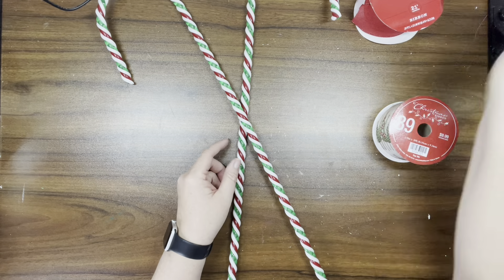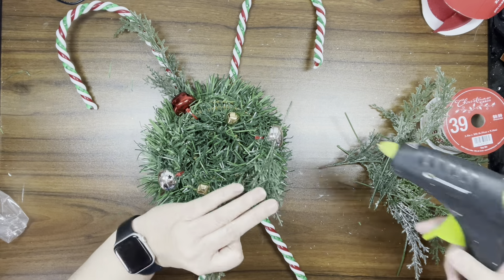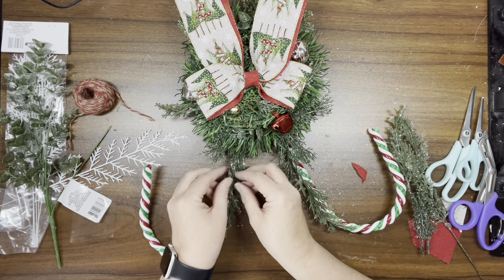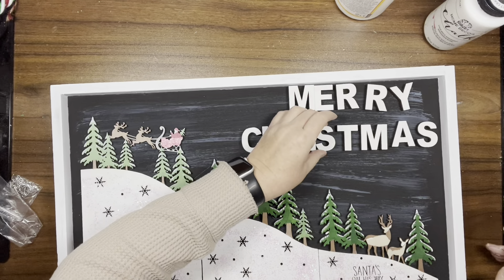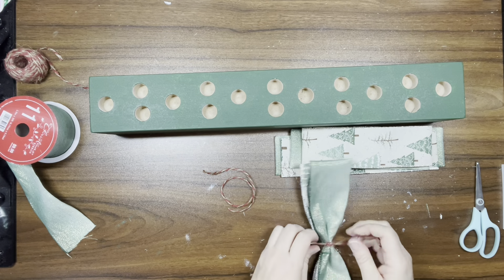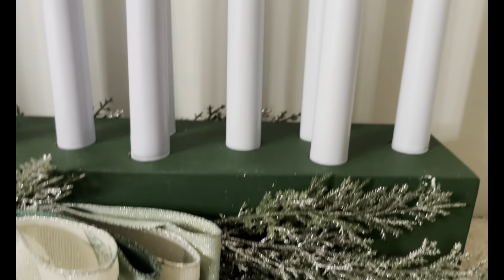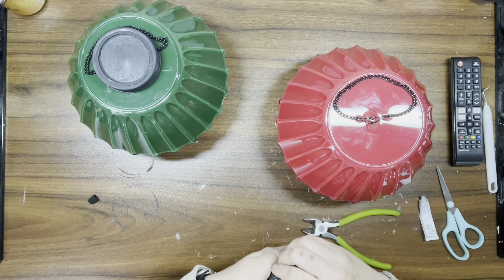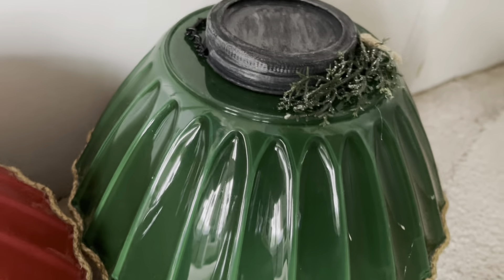MUST SEE! Stunning Christmas DIY's | Christmas Ornaments | Christmas Centerpiece | Dollar Tree DIY's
Today video is another Christmas video that I wanted to share with you all. I absolutely love creating for the Christmas season and also love sharing all my ideas with you all. I hope you enjoy this video as much as I do!

30% first time buyers code:
fav38940